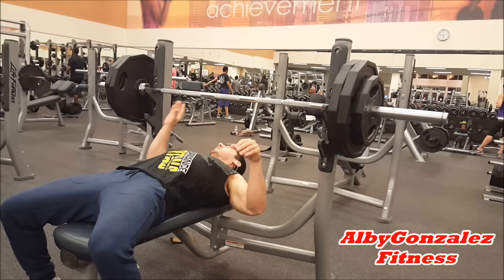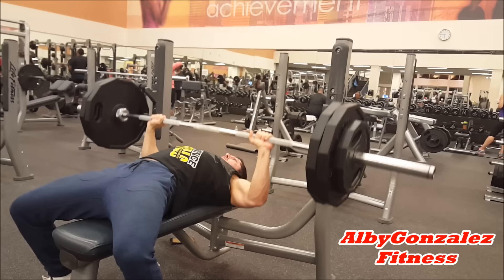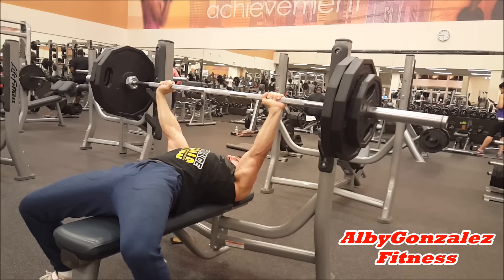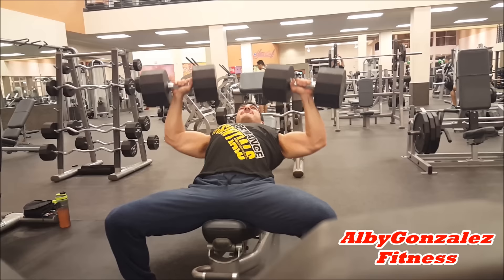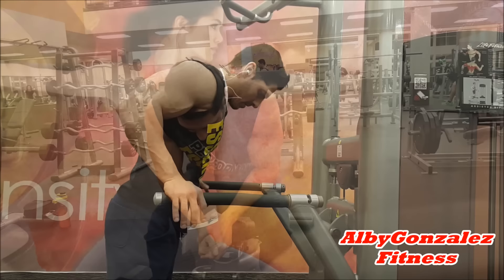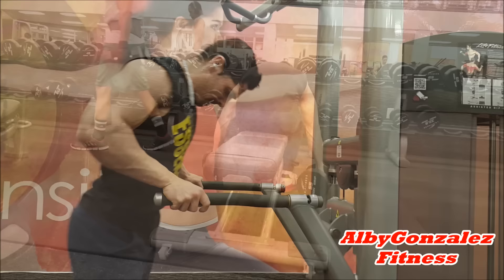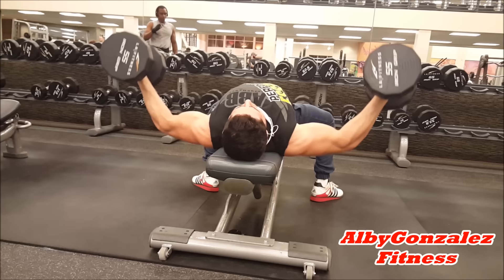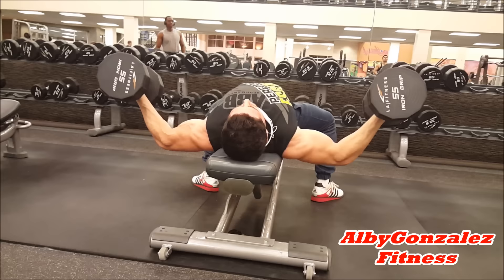Beastmode Chest Workout | Natural Bodybuilder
Follow me on Intsagram: @Albygonzalezfitness